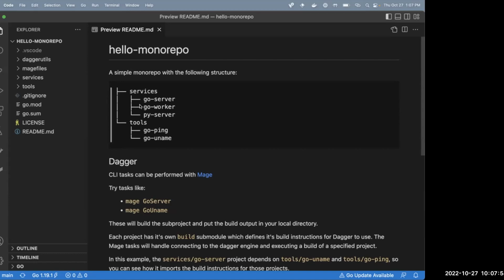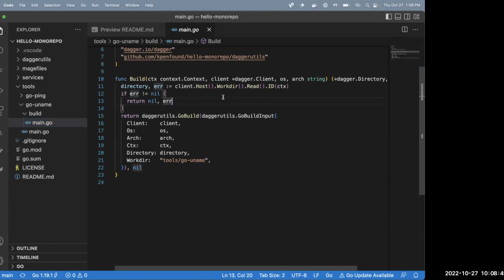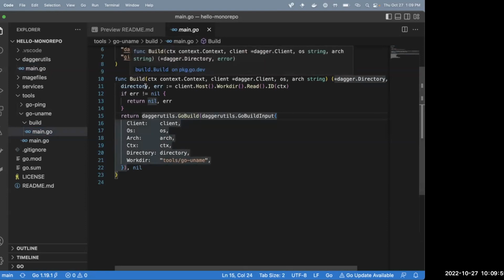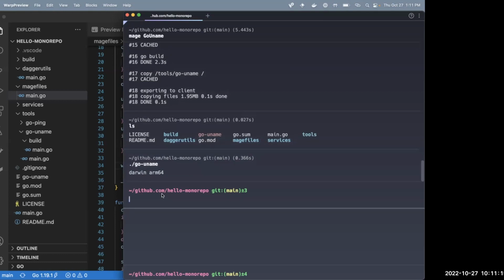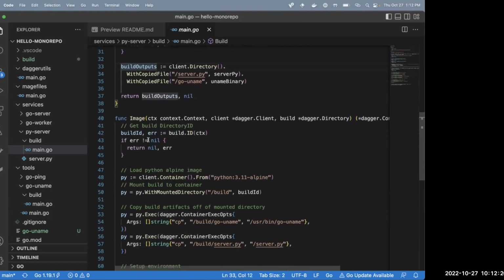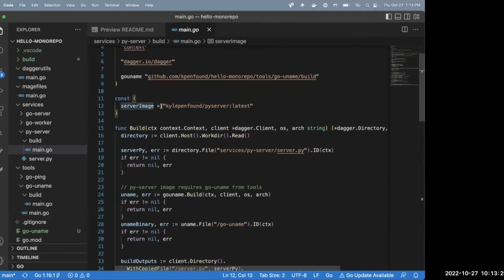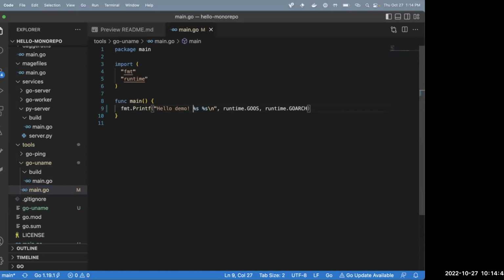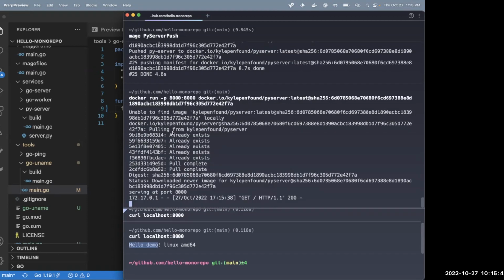Managing monorepo dependencies with Dagger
Join Kyle as he demos how to manage monorepo dependencies with Dagger in under 10 minutes. He did the demo live from KubeCon during a Dagger Community call, so excuse the background noise.